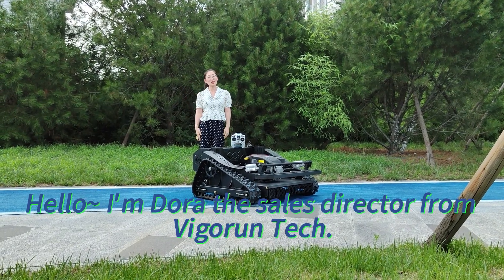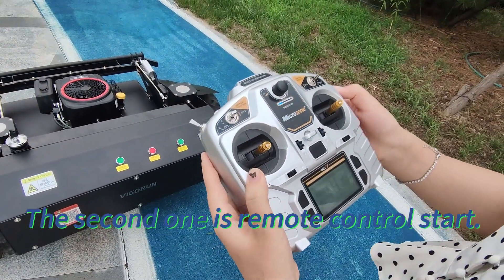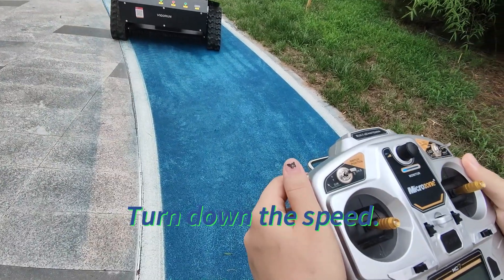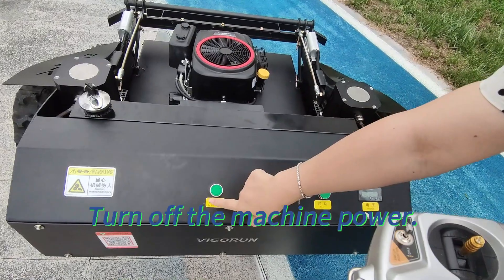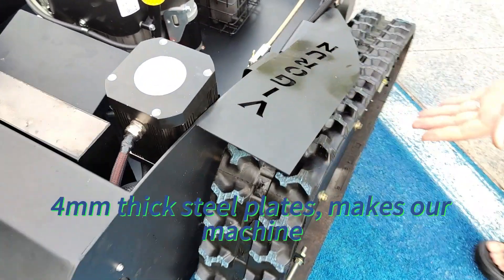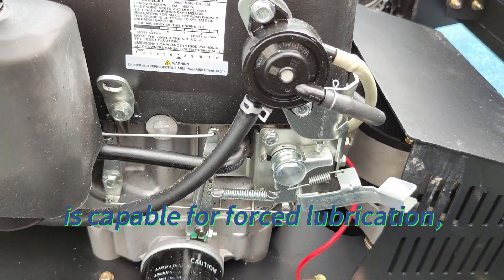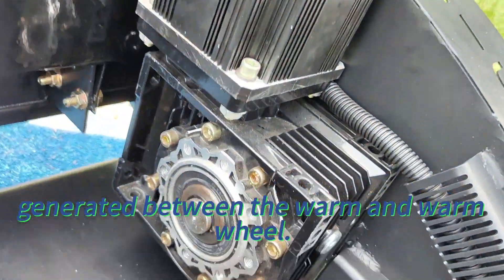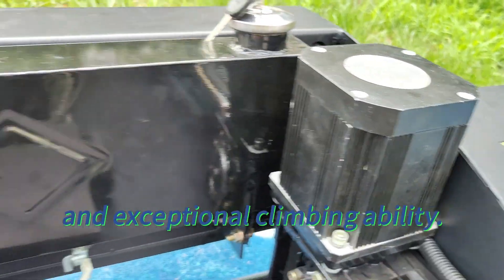Vigorun New Design Rubber Track Remote Operated Slope Mower (VTC800-160) China manufacturer for sale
This is our latest crawler model specially designed for steep slopes and other difficult terrains. This machine uses a high 16 horsepower Loncin engine.
It's main feature is its strong gripping ability, which is suitable for mowing grass in various mountains, swamps, slopes, sandy lands and steep slopes. It can work well on slopes up to 60 degrees. At the same time, it can easily mow tall grass or bushes (dry or fresh both OK) up to 1.5 meters or even higher.
Features:
1) Worm gear & worm reducer
2) Walking motor & reducer
Our mower features a powerful brushless 48V motor with a 110mm diameter coil and a 6-square mm power cable, ensuring strong power output with minimal heat generation.
Equipped with a large RV063 gearbox with a high reduction ratio of 1:40, our slope mower guarantees strong torque at low speeds and exceptional climbing ability.
3) Oil pump & forced lubrication

Main specifications:
Model: VTC550-90/ VTC800-160/ VTW550-90
Walking Speed: 0-4km/h/ 0-6Kkm/h
Working Degree: 0-50°/  0-40°
Adjustable Cutting Height: 10~150mm/ 10~180mm/ 25/45/65/85mm
Min Ground Clearance: 20mm
Remote Control Range: 200m
Cutting Width: 550mm/ 800mm

Engine
Fuel Type: Gasoline
Brand: Loncin
Emission Standard: Euro5/ EPA
Engine Type: Single cylinder, four stroke
Fuel Tank: 2L/ 10L
Working Time: 2h/ 6h
Start Method: Pull start, Electric start, Remote control start
Power / Emission: 9Hp / 224cc, 16Hp / 452cc

Walking Motor
Motor Type: Brush/ Brushless electric traction
Voltage / Power: 24V / 1000W/ 24V / 350W

Battery: 24V 12Ah/ 24V 40Ah
Dynamo: 28V 1500W/ 24V 2500W

Crawler Remote Controlled Brush Cutter (VTC550-90 With Snow Blade)
Wheel Radio Controlled Grass Cutter (VTW550-90 With Electric Start)

Remote Control Lawn Mower (VTC550-90)
Wireless Radio Control Mowing Robot (VTW550-90)